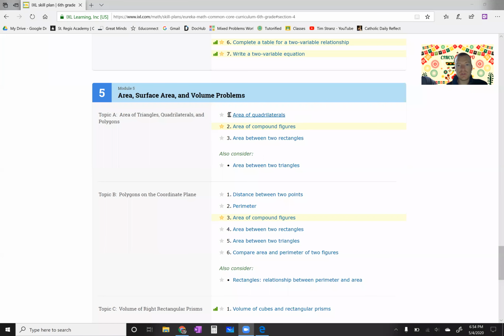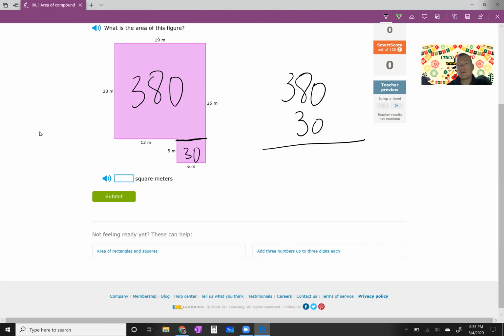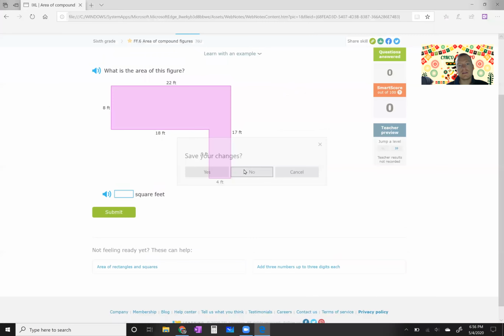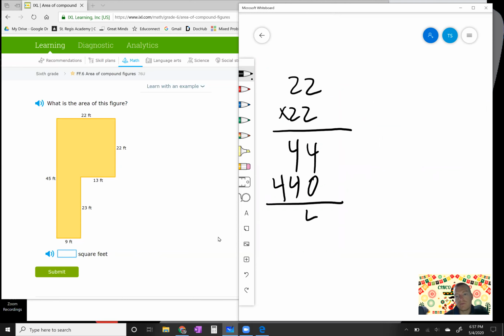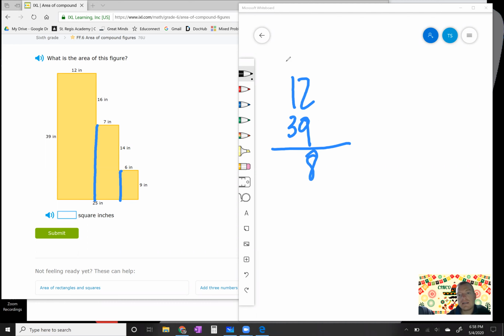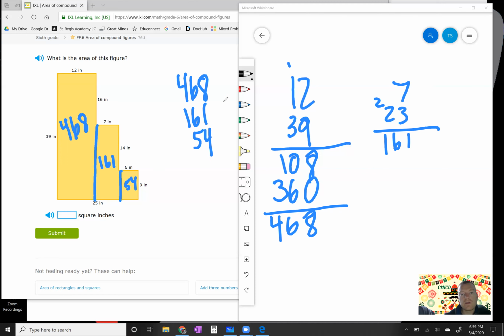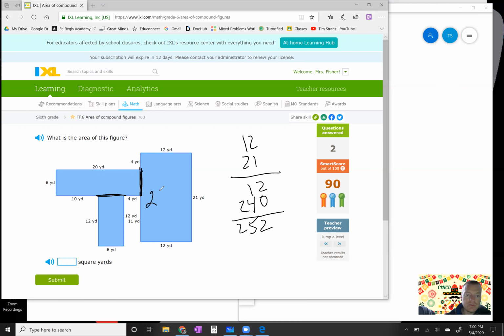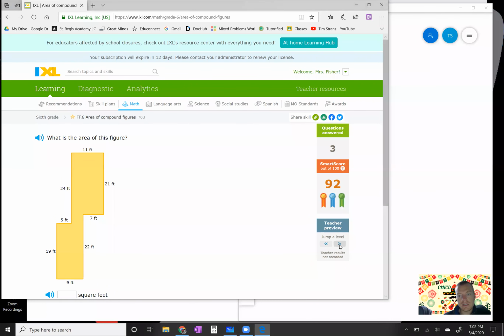Area of compound figures